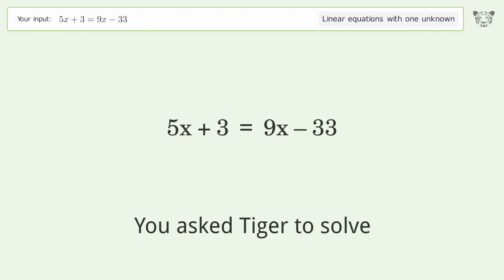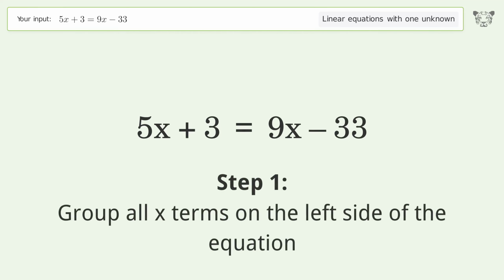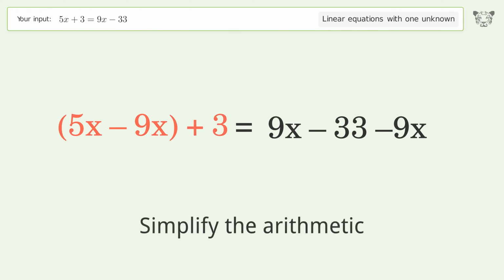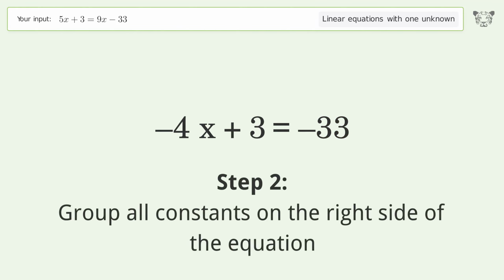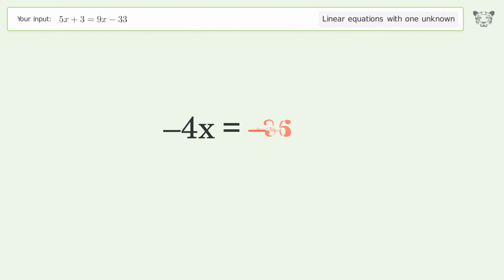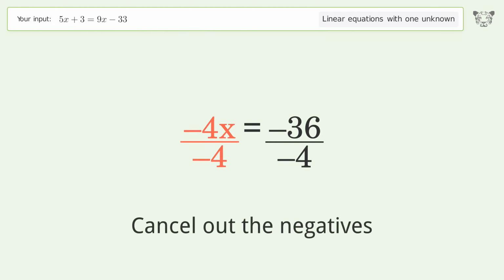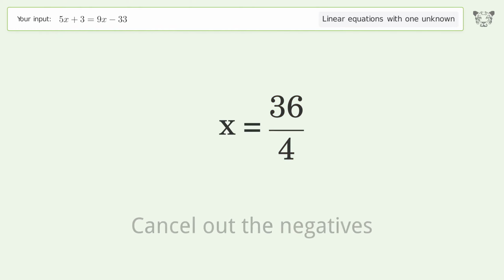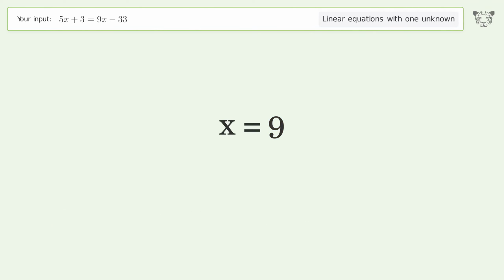Solve 5x+3=9x-33: Linear Equation Video Solution | Tiger Algebra